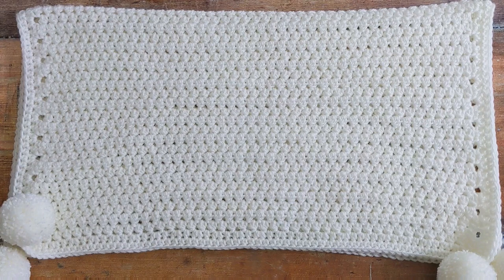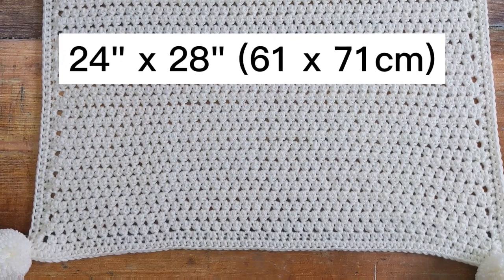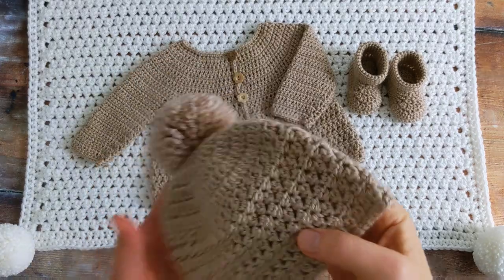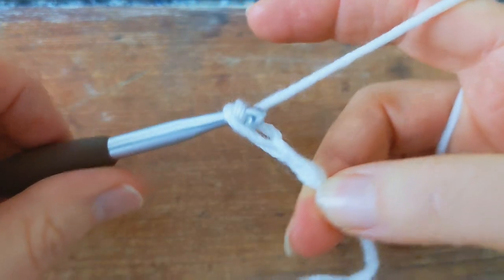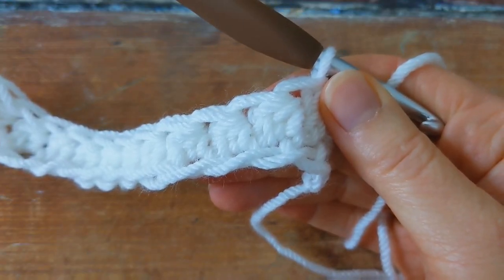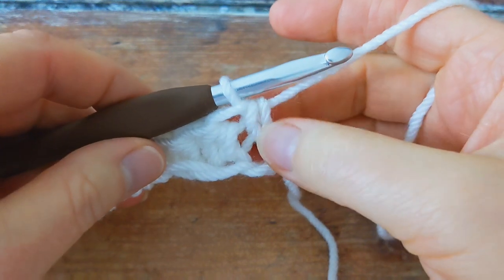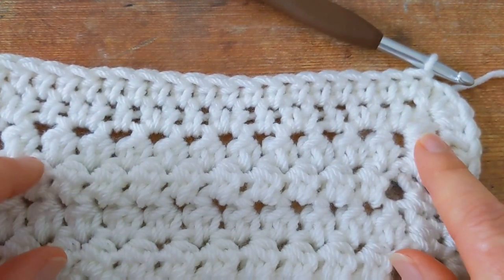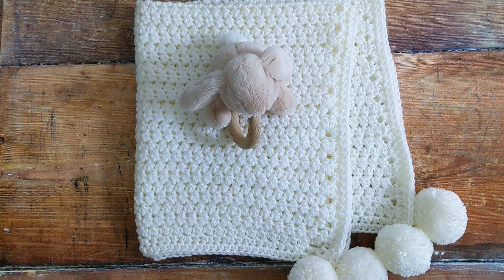LEFT HAND How to Crochet an EASY Baby Blanket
Hi everyone, if you're left handed I’ll show you how to crochet this adorable and easy baby blanket!

⏰  TIMESTAMPS (Jump to the section you need immediately!):
00:00 Introduction
02:27 Materials Used
03:29 Row 1
08:44 Row 2
13:03 Round 1 of Border
22:39 Round 2 of Border

The finished size of this crochet baby blanket is 24” x 28” (61 x 71 cm) approximately.

You may use a different weight of yarn for this project however you will need to adjust the length of your foundation chain. Make a foundation chain that equals the width you would like your blanket to be. The starting chain can be any number of stitches (add 3 for the foundation chain). You will then work your blanket until you have reached the desired length.

This is a beginner-friendly, easy crochet tutorial and as long as you know how to work the following stitches, you will have no problem in making up this baby blanket :
ch(s) - chain(s)
SPcl – special cluster (slow step-by-step tutorial given in video)
st(s) - stitch(es)

🔹Yarn: #4 / Worsted / Aran / 12 ply. I used 4x balls of Deramores Studio Aran Acrylic Yarn in the colour Jasmin (70601). If you don't wish to add pom poms you will only need 3 balls
🔹Crochet hook: J (6mm)
🔹Yarn needle
🔹(OPTIONAL) 2.5" (6cm) Pom Pom Maker

This crochet baby blanket is part of a set (cardigan, hat and booties). Make one item or the entire set (!) for a new arrival or upcoming baby shower.

Happy crocheting,

Amanda